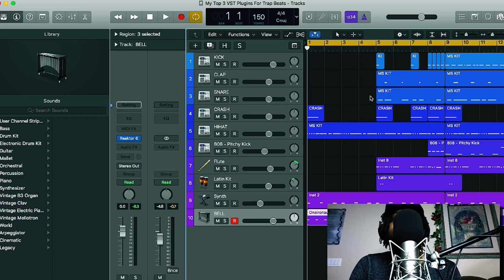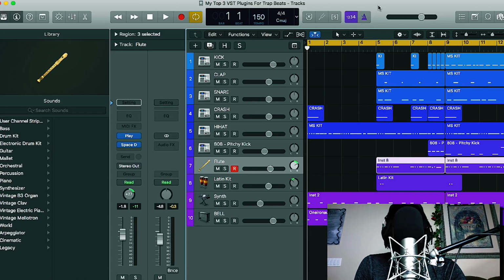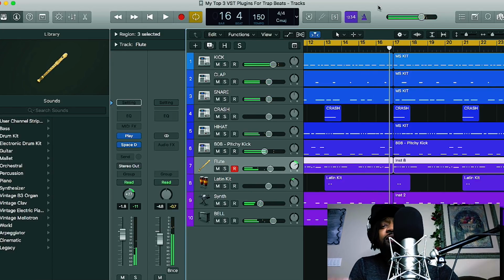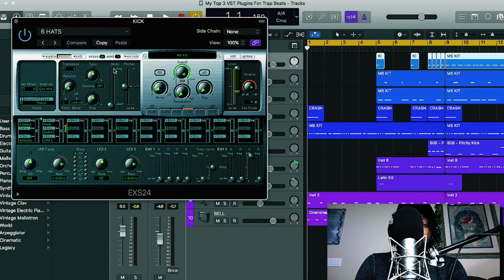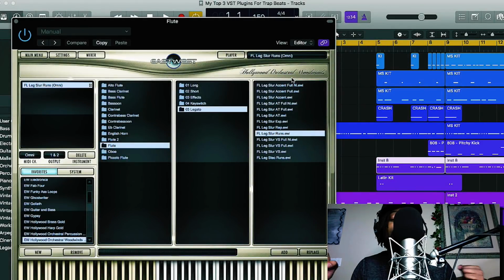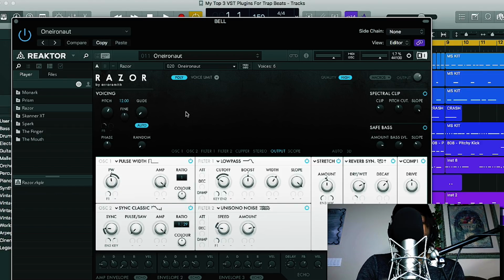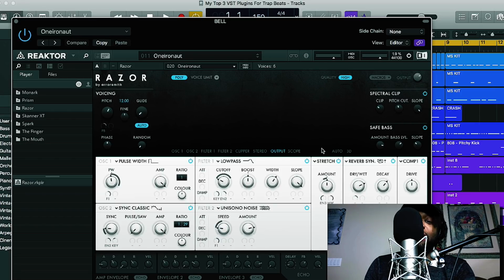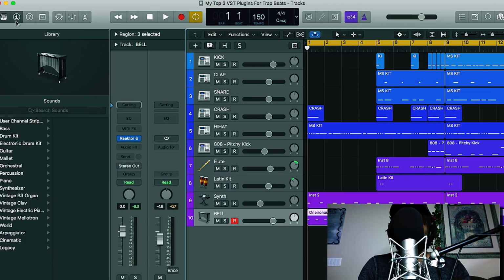My Top 3 VST Plugins For Making Trap Beats | Best VST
Thank you guys for watching My Top 3 VST Plugins For Making Trap Beats | Best VST. These are some of my favorite VSTs to make Trap beats right now. I hope you all enjoy these Trap Beat Vsts as well.

My Studio Equipment List:

Audio Interfaces:
Universal Audio Apollo 8 Quad
Apogee Duet Firewire
Universal Audio Satellite

Microphone & accessories:
Neumann U87ai
Rode NTK
AKG D88s
SE Electronic Sound Reflection
The Ultimate Support MC-125
Onstage MS7700B

Headphones:
Sony MDR-7506
AKG K240

Computers & Storage:
iMac i7, 21.5 inch, 3.1 GHz, 16 GB Ram, 1TB storage
MacBook Pro 15 inch
2x Glyph Studio Hard Drives
WD My Book

Workstations & Controllers:
2x Motif XF6
MPC Renaissance
Presonus FaderPort

Monitors:
KRK Rokit 8
Yamaha NS-10m: (DISCONTINUED SEARCH EBAY)
Senal ASM-5

Additional Instruments:
Pearl Rode Show Drum Set

Software/D.A.W.
Avid Pro Tools 10, 11, 12

Studio Desk/Chairs
Serta Bonded Leather Executive Chair
Studio Trends 46 in. Studio Desk

Cameras:
Canon EOS Rebel T3i
Panasonic Lumix GH2
Sony A5100
Canon Vixia Min X

Lens:
Canon EF 50mm f/1.8 STM
Canon Canon EF 28-90mm F/4-5.6
PANASONIC LUMIX G VARIO LENS, 14-140MM

Lights:
Diva Ring Light Super Nova 18"
Fancierstudio 2400 Watt Professional Lighting Kit

Stands:
Manfrotto MVKBFR-LIVEUS
ProAm USA DVC210 DSLR Video Camera Jib Crane Tilt Kit